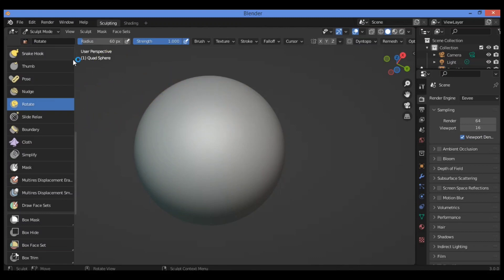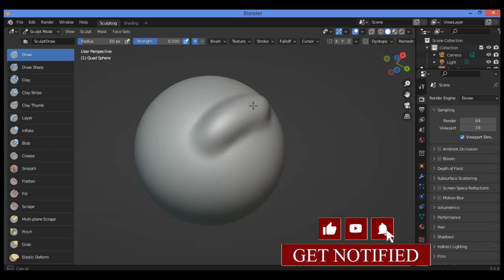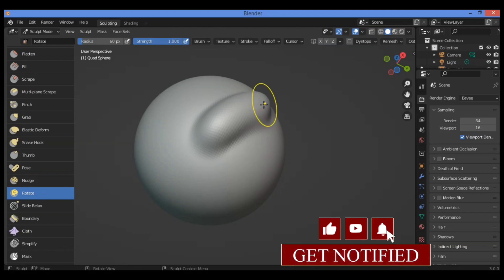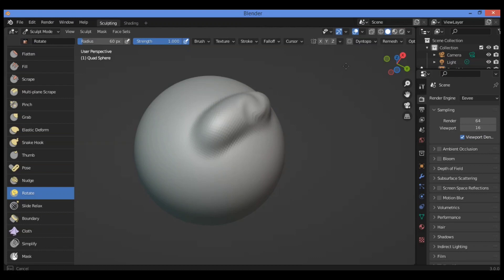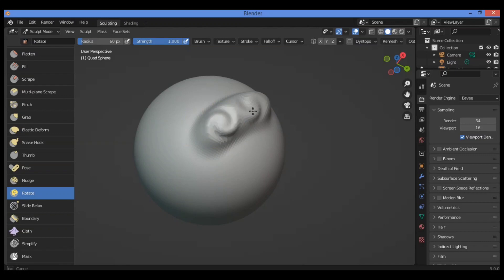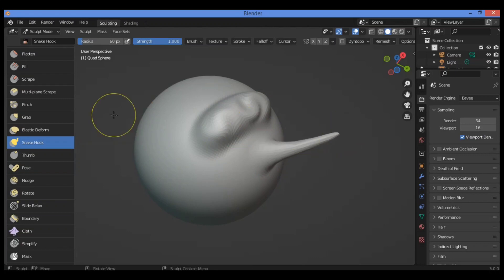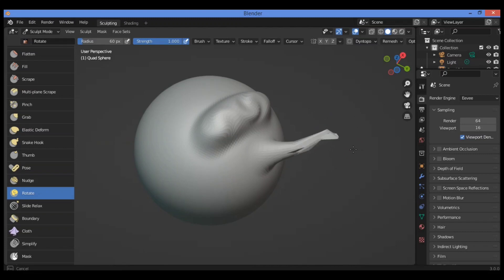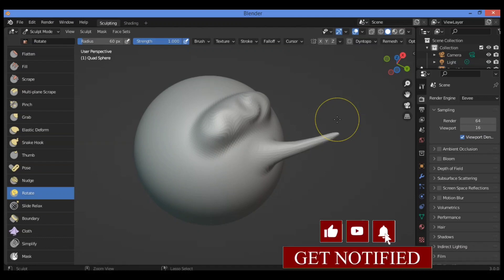Rotate brush in Blender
In this tutorial I will show you how to sculpt using rotate brush